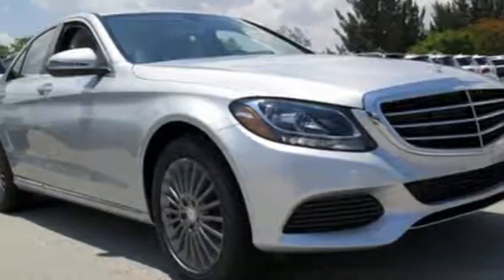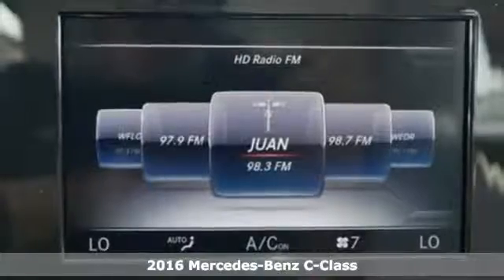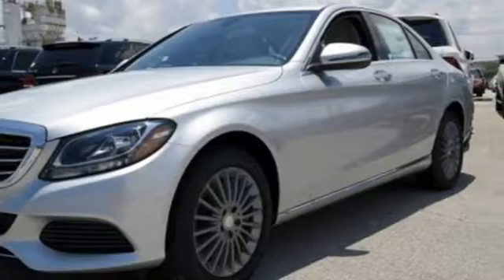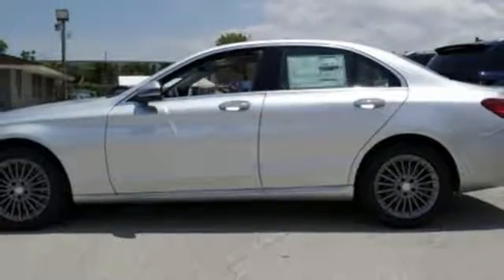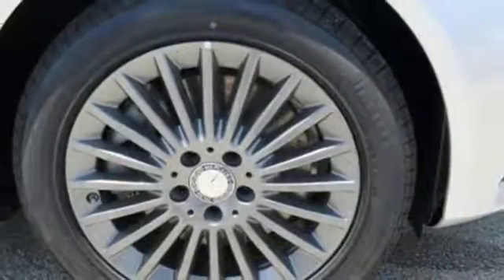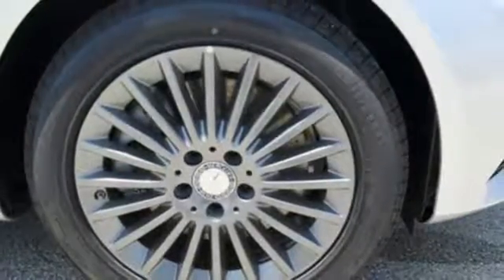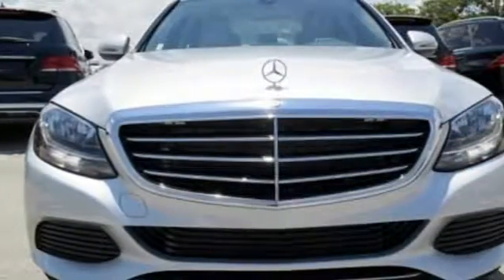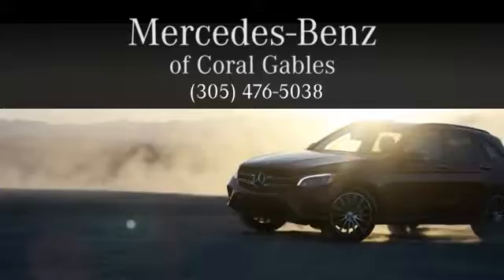New 2016 Mercedes-Benz C-Class Miami FL Coral Gables, FL GU168107 - SOLD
Year: 2016
Make: Mercedes-Benz
Model: C-Class
Engine: 4 Cyl. 2.0 L
Transmission: Automatic
Color: IRI_SILVER
Interior: Gray
Stock #: GU168107
VIN: 55SWF4KBXGU168107

Address:
300 Almeria Avenue